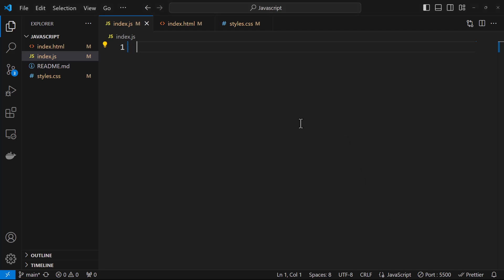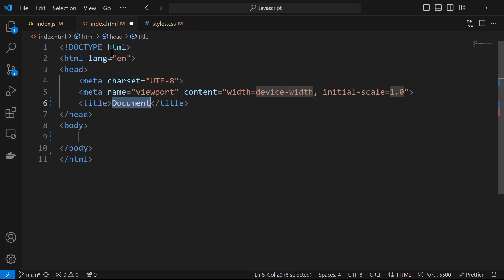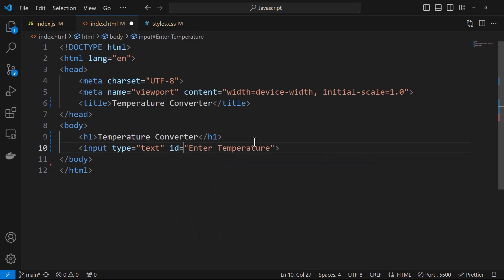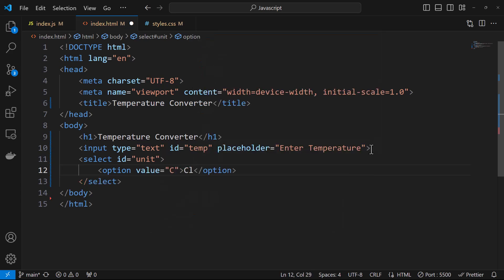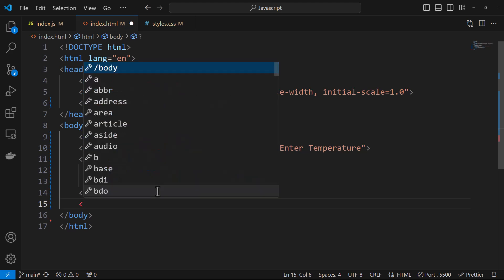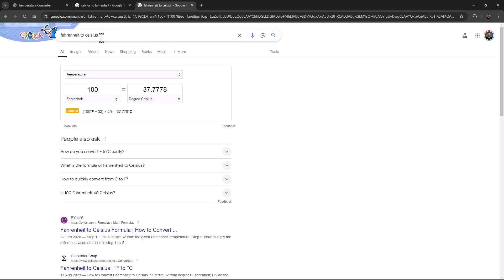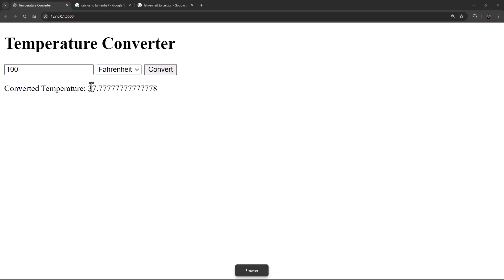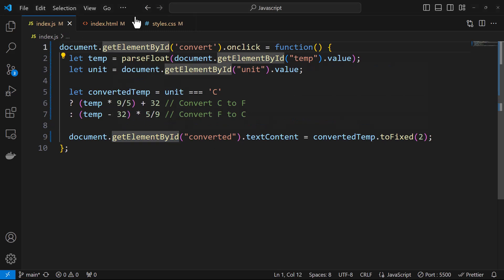#4 Build a Temperature Converter | Basics of JavaScript | JavaScript Full Course Series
💁‍♂️ *The Complete Spring Boot Guide: Build a Production-Grade Complex eCommerce Real Time Project is LIVE!* [Comes with 47+ Hours of content]

💁‍♂️ *The Complete Spring Security 6 Guide: Build a Production-Grade Complex Secure Notes application is LIVE!* [Comes with 24+ Hours of content]
We cover Spring Security 6 with ReactJS, OAuth2, Social Login Multifactor Authentication and a lot more

SECURE NOTES APPLICATION FEATURES:
👉 Sign in + Signup
👉 Password Management
👉 JWT Auth
👉 Multifactor Authentication
👉 OAuth2
👉 Custom Filters
👉 Role Based Authorization
👉 Admin Auditing
👉 Email Verification
👉 Secure Deployment + Managing environment variable
👉 CSRF protection
👉 React + Tailwind CSS Front end

*THE ULTIMATE JAVA AND SPRING BOOT MASTERY*
1. SPRING BOOT BY BUILDING COMPLEX PROJECT STEP BY STEP [47+ HOURS OF CONTENT]
2. MASTER SPRING BOOT MICROSERVICES
3. LEARN JAVA WITH 60+ HOURS OF CONTENT
4. MASTER SPRING SECURITY WITH REACT JS+OAUTH2